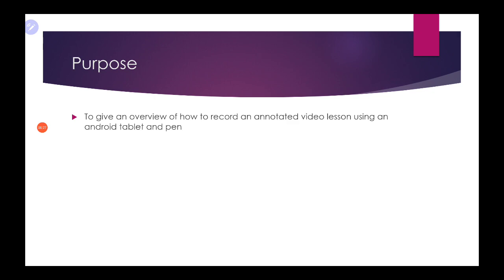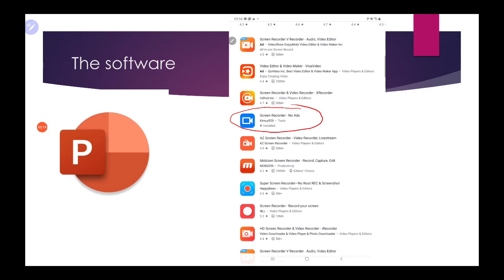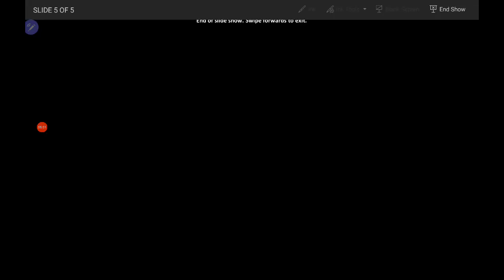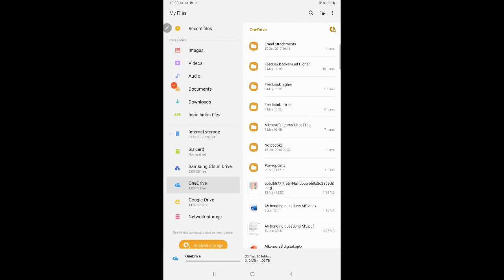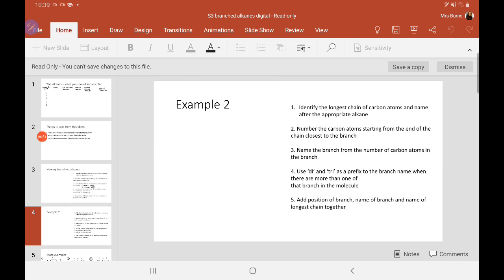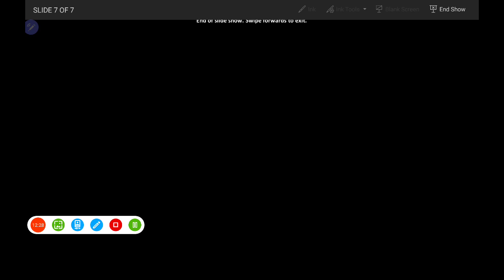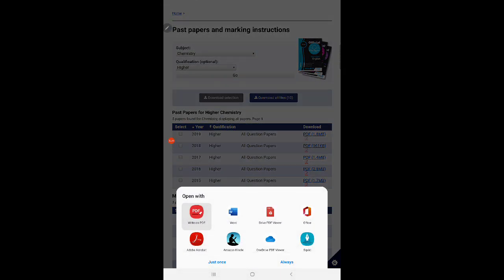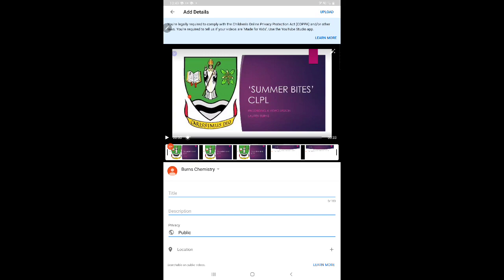Summer Bitesize CLPL - Recording a Video Lesson